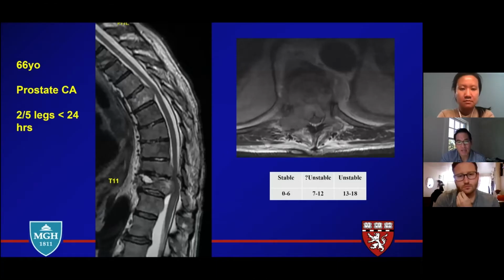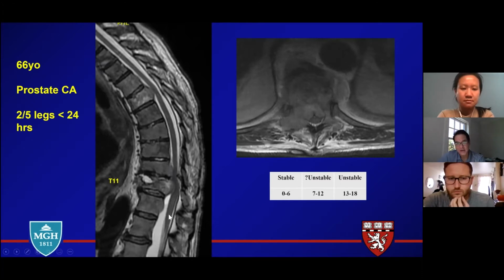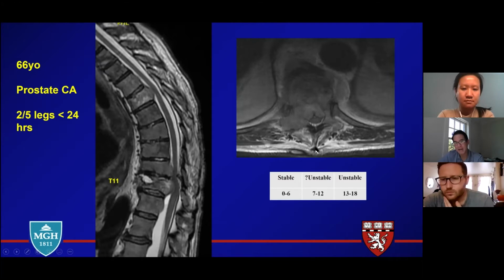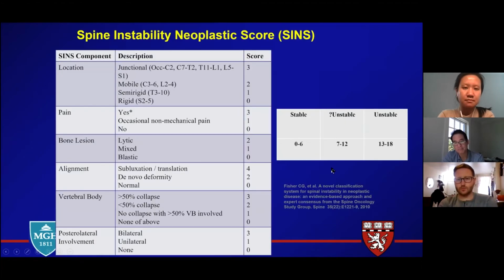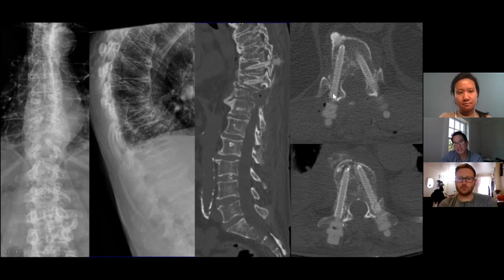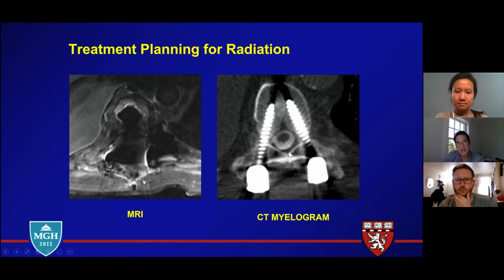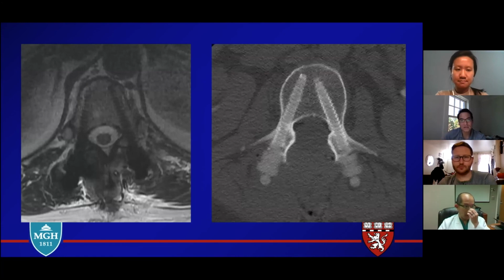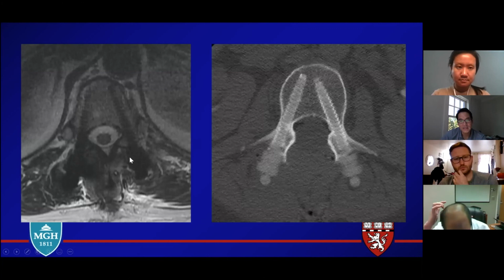Case Review: Metastatic Prostate Cancer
Education | Neurosurgery | General / Case-based

In this case review, Dr. John Shin from Massachusetts General Hospital takes us through a fascinating case of metastatic prostate cancer that spread to a patient’s spine.